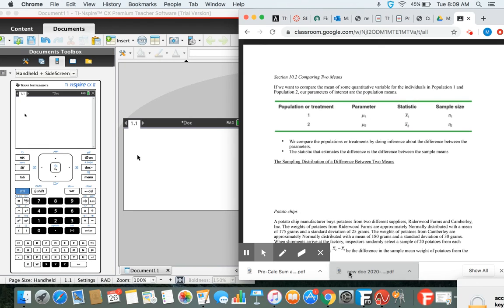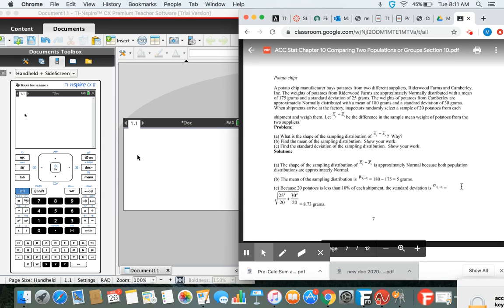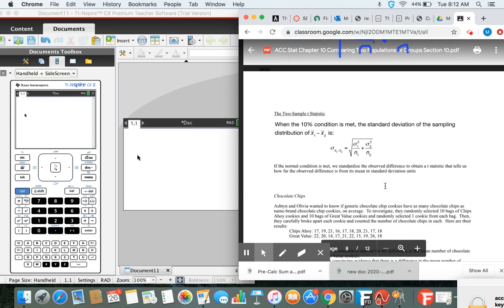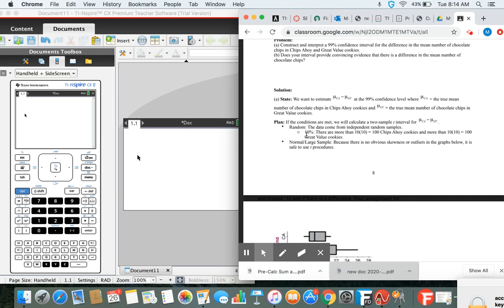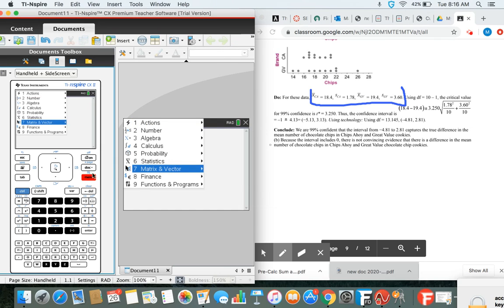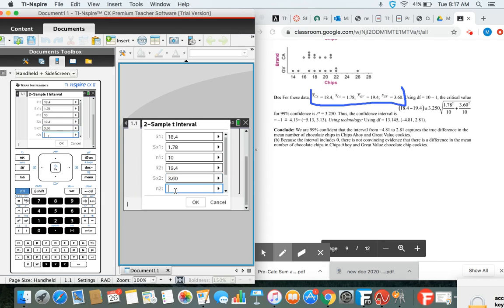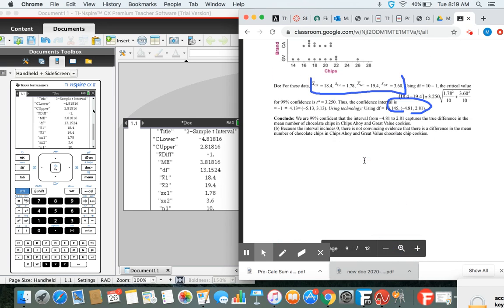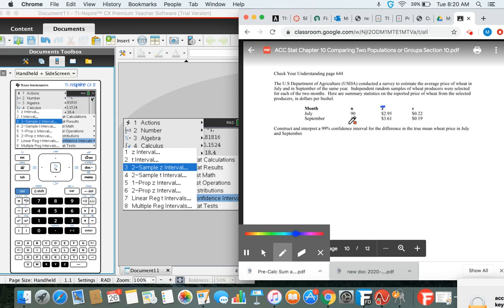ACC Stat 10.2 notes Day 1